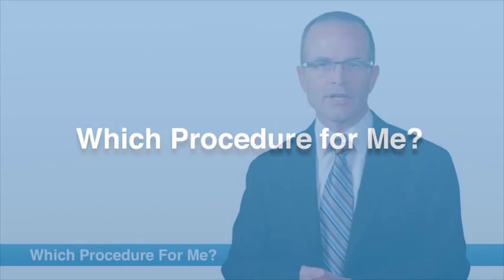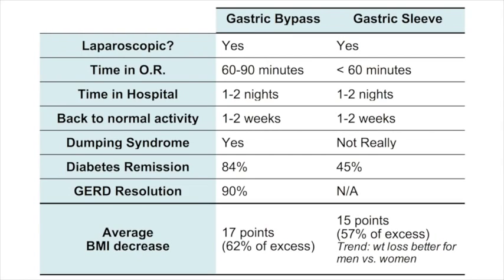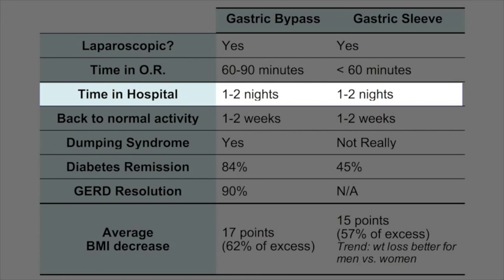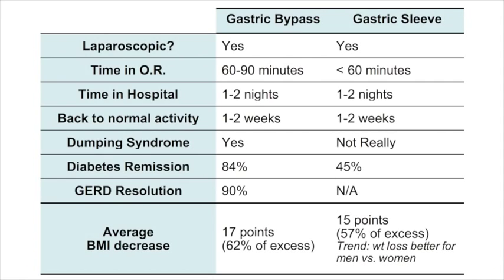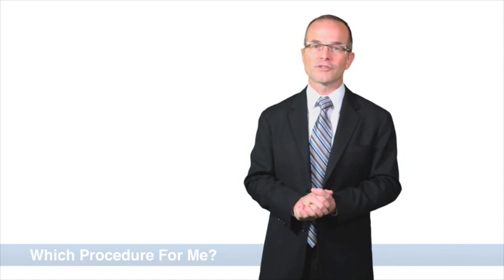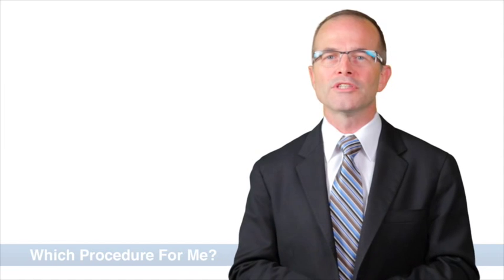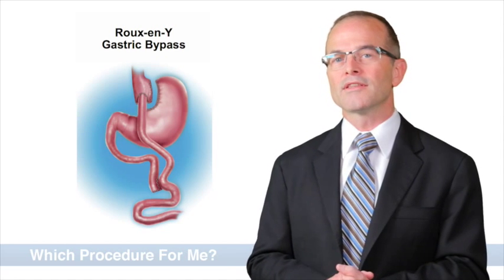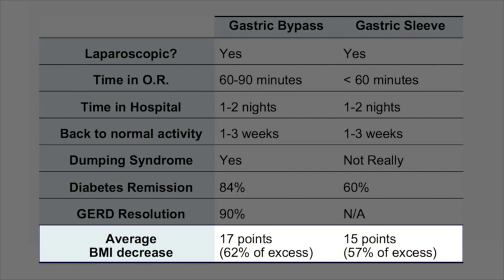04 Comparing Gastric Bypass vs Sleeve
How to decide between the two main bariatric procedures; similarities and differences.